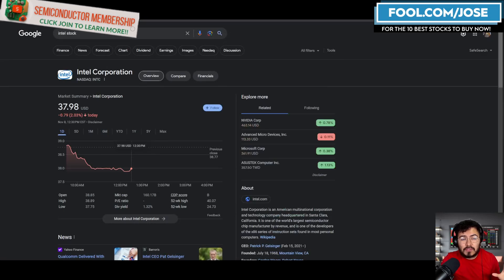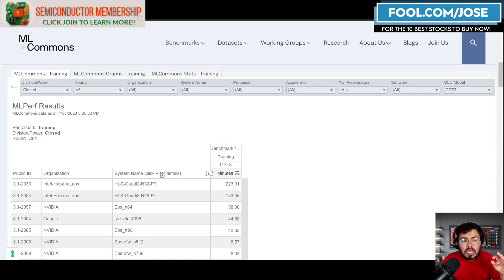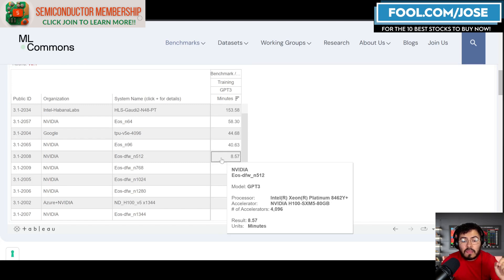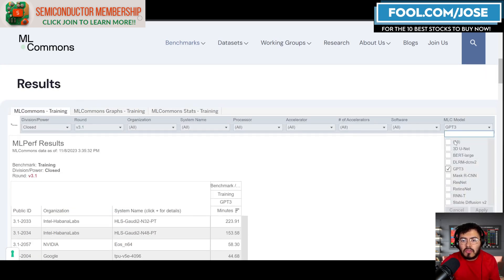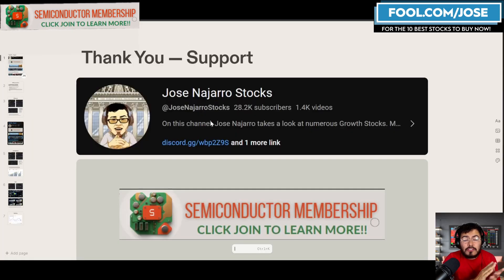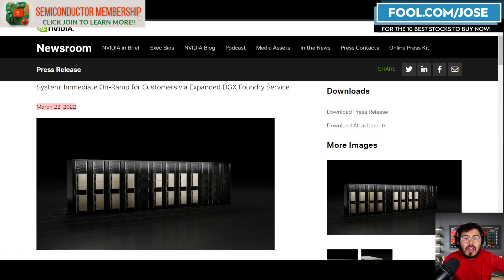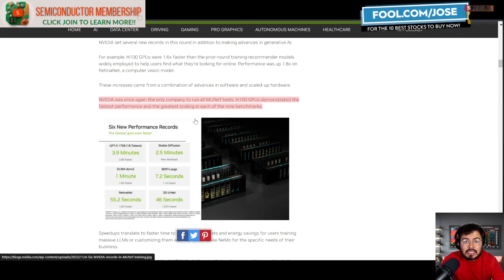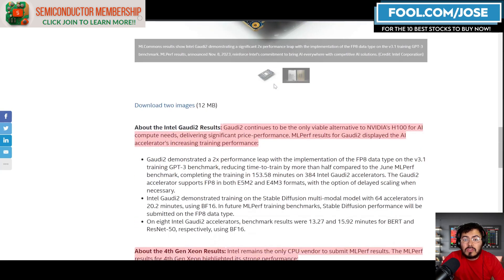Nvidia and Microsoft Are TOP AI Stocks -- 10,000+ H100 GPUs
Semiconductor stock investors should be excited about the latest AI ML benchmarks.  NVIDIA Turbocharges Generative AI Training in MLPerf Benchmarks.The latest MLPerf results for Intel Gaudi2 and 4th Gen Intel Xeon demonstrate how Intel is raising the bar for AI performance with cost-effective and high-performance AI solutions.

I have a position in $AMD $NVDA $MSFT $GOOGL